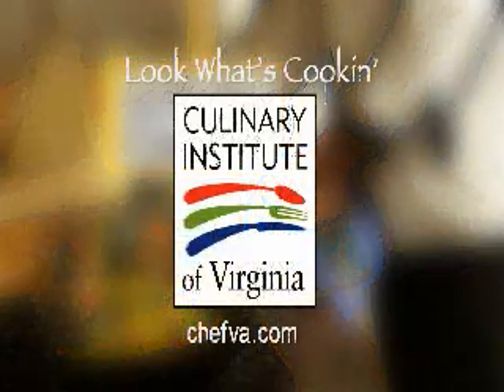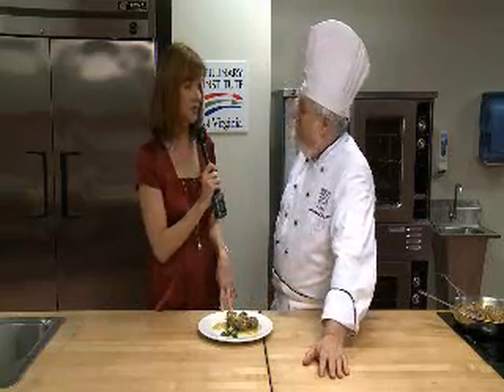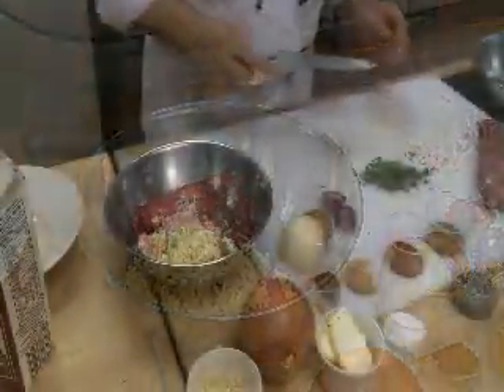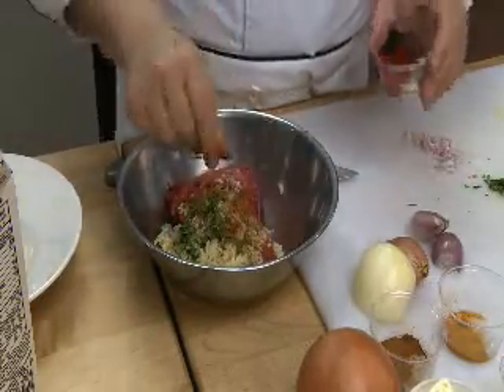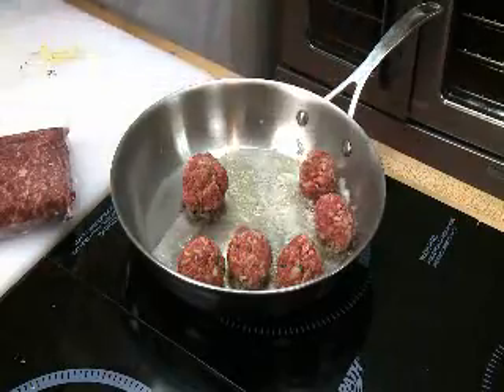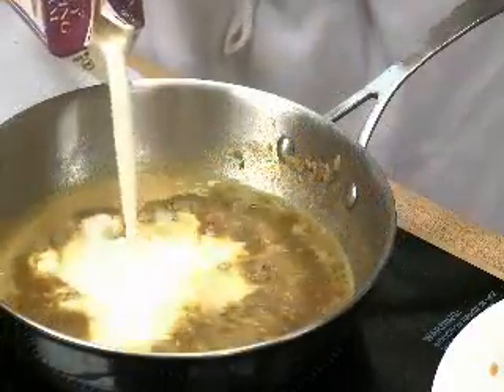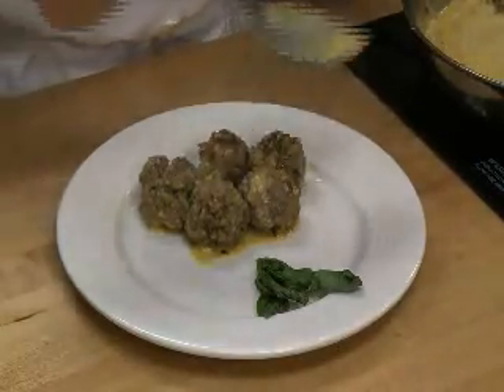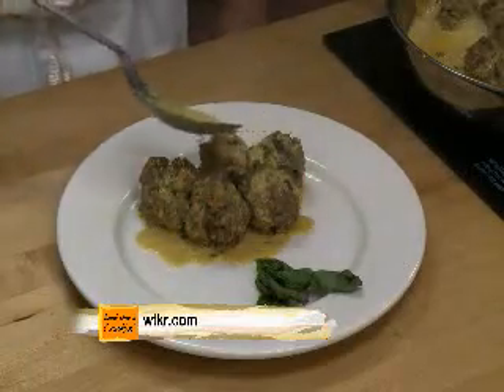How to cook Moroccan Spiced Meatballs-- Look What's Cookin'- Culinary Institute of Virginia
Culinary Institute of Virginia, teaches you how to cook Moroccan Spiced Meatballs with WTKR.com in this week's Look What's Cookin'.